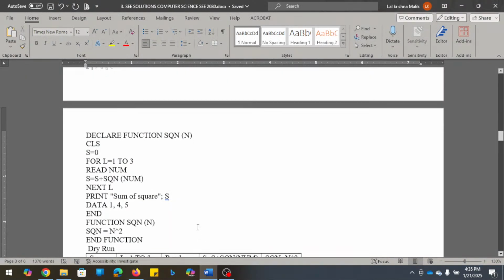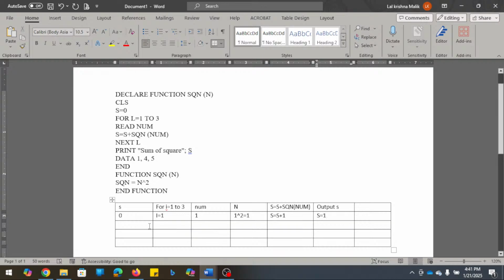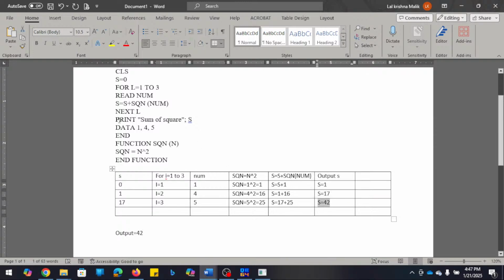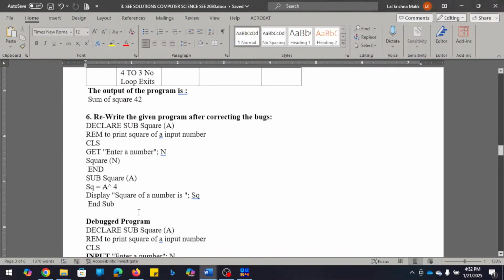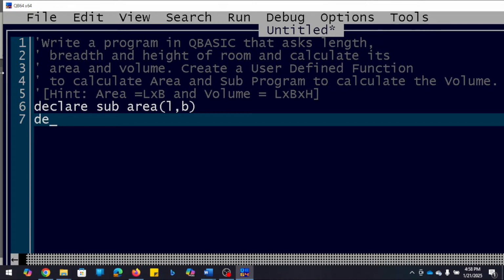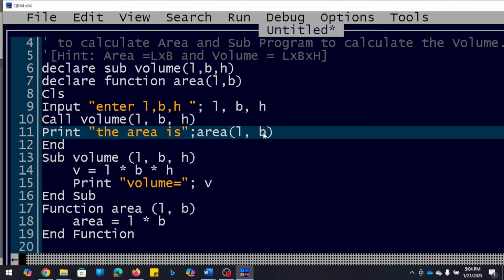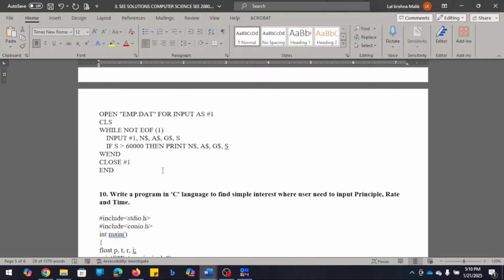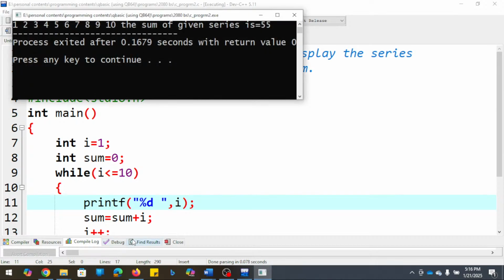QBasic Programming practice:Sub-Procedures,Function Procedures,and Data File for SEE Students (p-2)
Procedures

example:
DECLARE FUNCTION CalculateAverage (num1, num2, num3)
DECLARE SUB SaveResult (average)

' Main program
DIM num1, num2, num3, average

' Input three numbers
INPUT "Enter first number: ", num1
INPUT "Enter second number: ", num2
INPUT "Enter third number: ", num3

' Calculate the average
average = CalculateAverage(num1, num2, num3)

PRINT "The average is "; average

' Save the result to a data file
CALL SaveResult(average)

END

' Function to calculate the average
FUNCTION CalculateAverage (num1, num2, num3)
    CalculateAverage = (num1 + num2 + num3) / 3
END FUNCTION

' Sub-procedure to save the result to a data file
SUB SaveResult (average)
    OPEN "result.txt" FOR OUTPUT AS #1
    PRINT #1, "The average is "; average
    CLOSE #1
END SUB